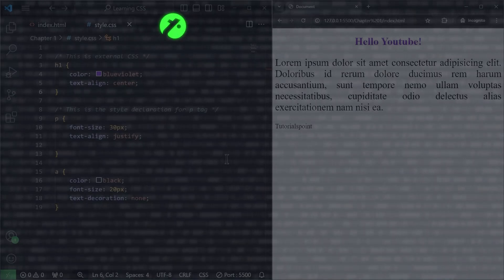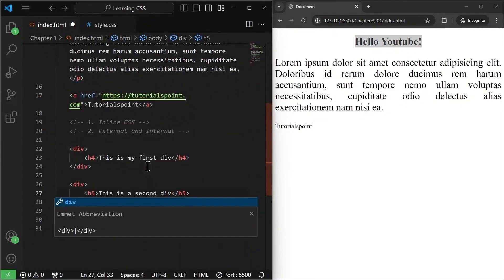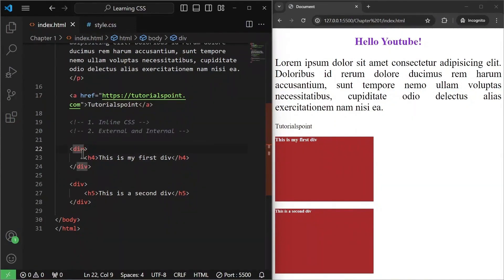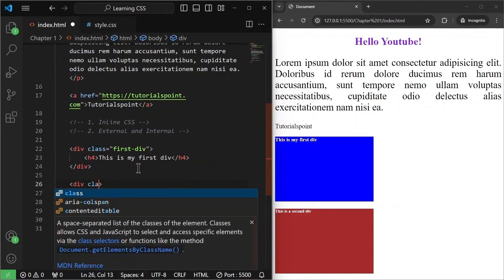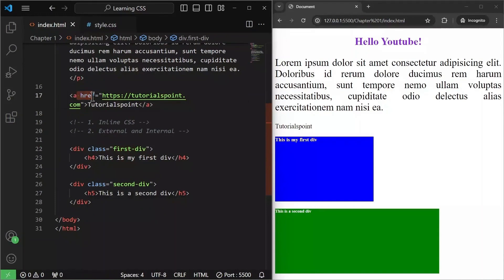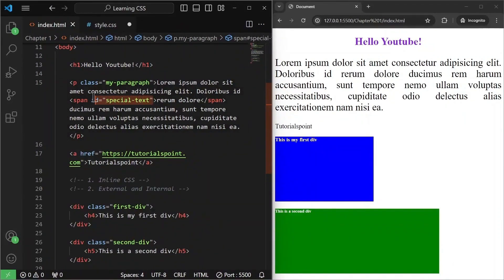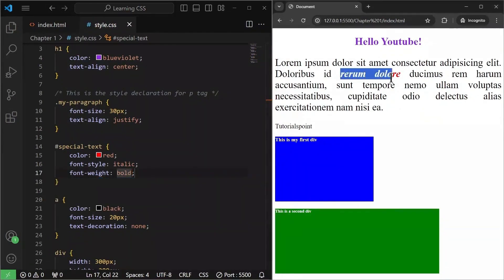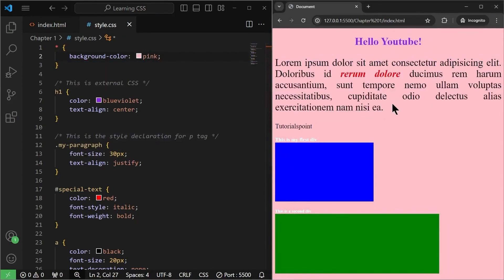CSS Selectors, class, id, Universal Selector | CSS Course for Beginners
CSS Course for Beginners: CSS Selectors. In this video, you'll learn about CSS Selectors, class, id, and Universal Selector.

Timestamps:
00:00 Introduction
00:09 CSS selectors
02:44 class selector
06:19 id selector
10:04 class vs id selector
10:43 universal selector